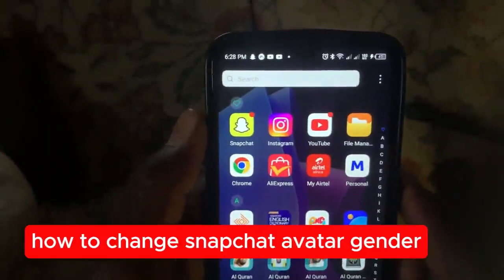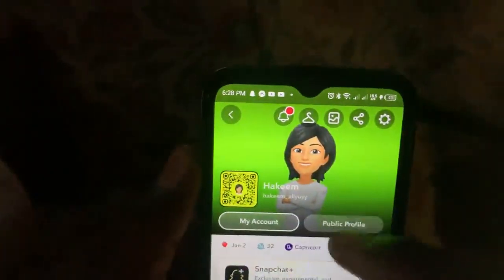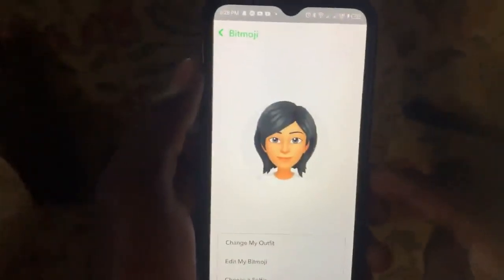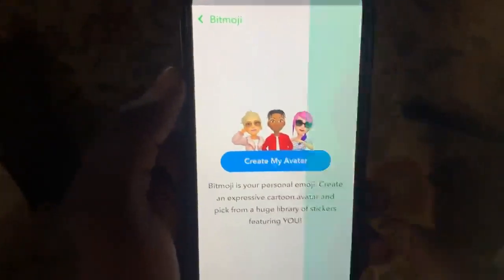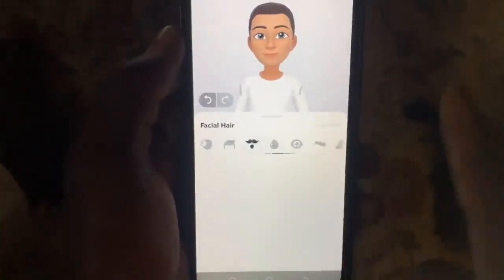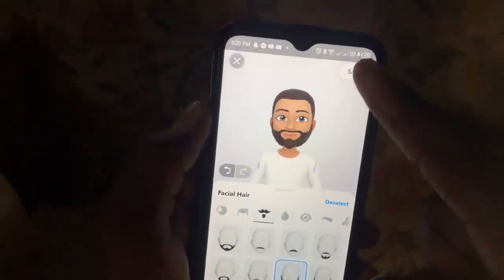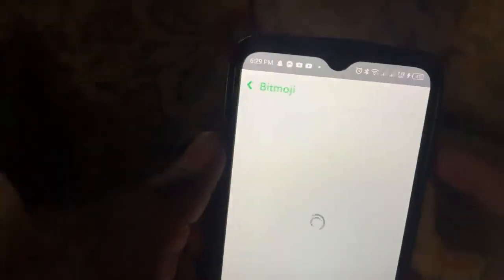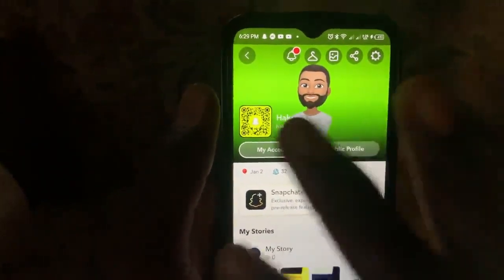How To Change Snapchat Avatar Gender (Easily)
How To Change Snapchat Avatar Gender 2025
Want to know how to change Snapchat avatar gender? In this step-by-step guide, I’ll show you how to change Bitmoji gender on Snapchat easily. Whether you want to switch Bitmoji gender on Snapchat or simply customize Snapchat Bitmoji gender, this tutorial will help you make the change in just a few clicks.

If you’re wondering how to change Snapchat Bitmoji gender or how to modify Snapchat Bitmoji gender, don’t worry—it’s simple! I’ll walk you through how to change gender on Snapchat avatar, how to update Snapchat avatar gender, and how to set a new gender on Snapchat avatar so you can personalize your profile however you like.

Need to reset Snapchat Bitmoji gender? I’ll show you how to edit Snapchat avatar gender and how to change your Bitmoji to a different gender without deleting your account. Plus, if you want to change Snapchat profile avatar gender, change Snapchat emoji gender, or change Snapchat character gender, this tutorial has you covered.

By the end of this video, you’ll know how to change Snapchat avatar to male or female, how to update Bitmoji gender, and how to edit Bitmoji gender on Snapchat with ease. So, follow along and give your Bitmoji a fresh new look today!